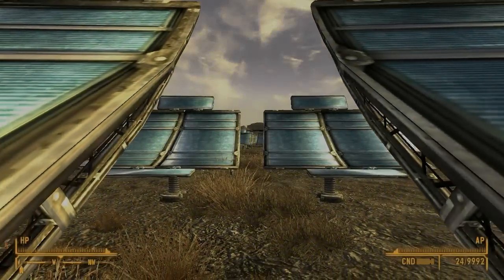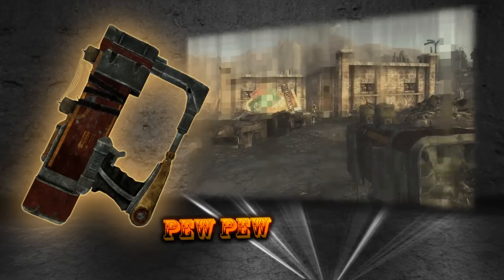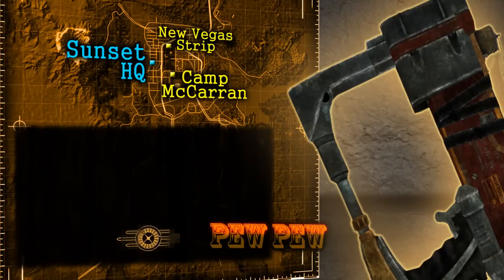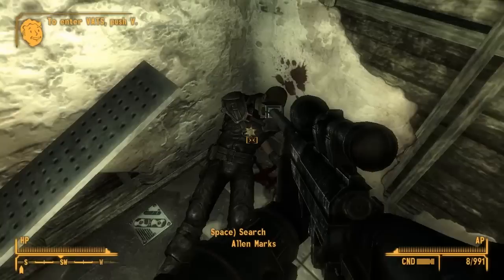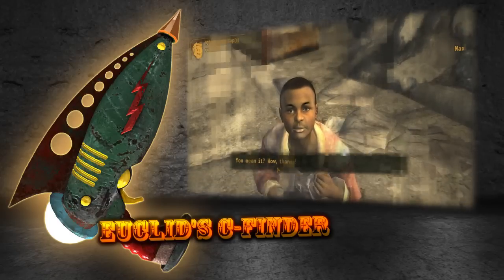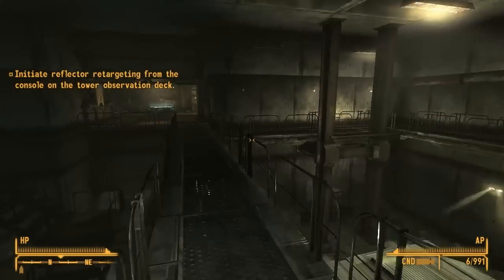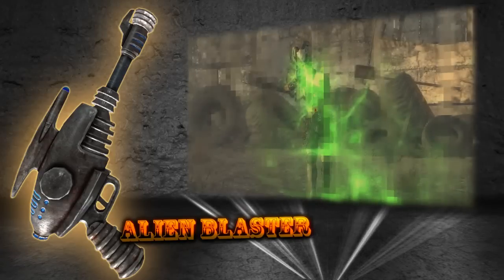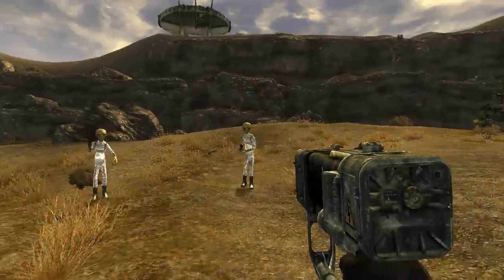New Vegas Weapon Guide 4 - Energy Pistols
Powerful one handed energy weapons in Fallout New Vegas.